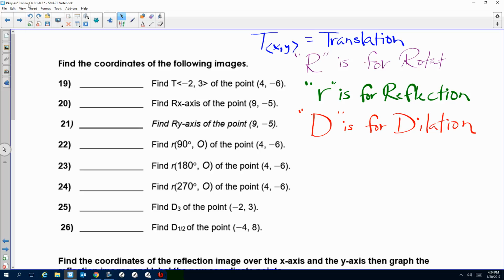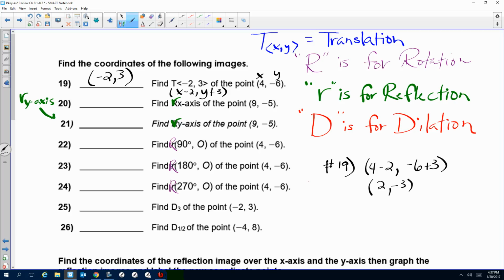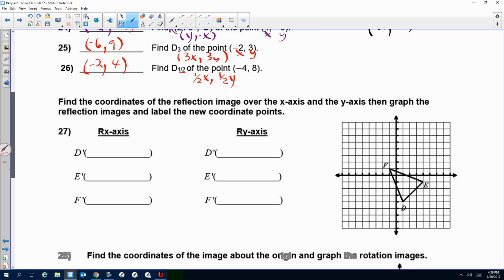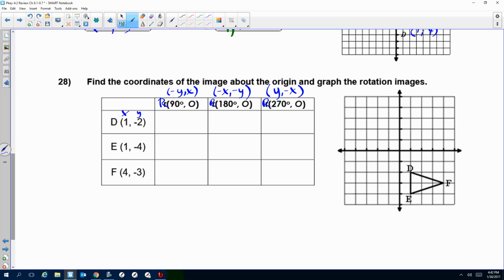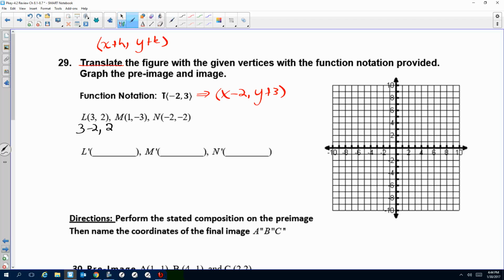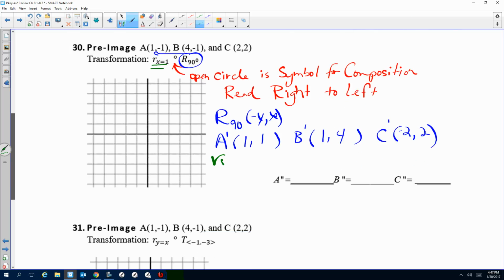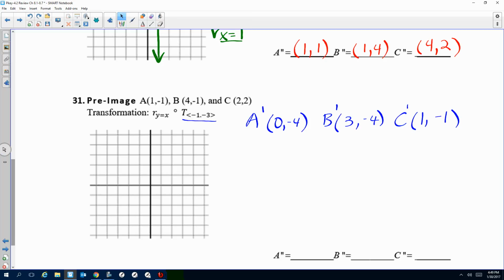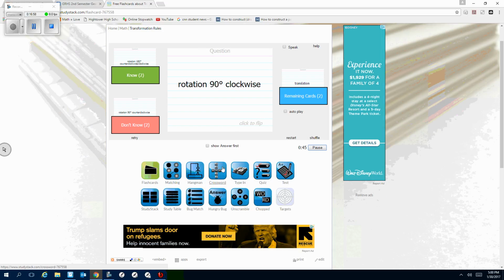4.2 Review #'s 19-31